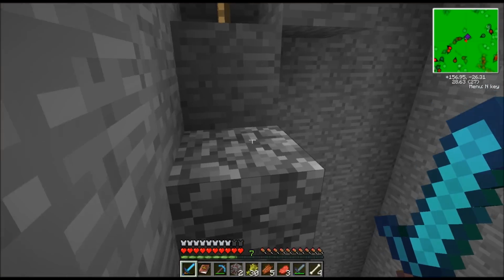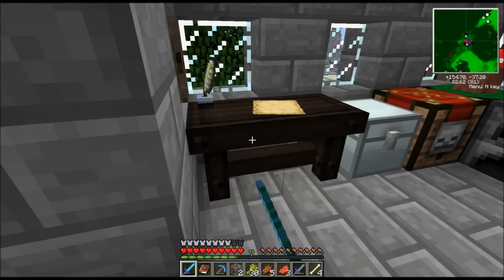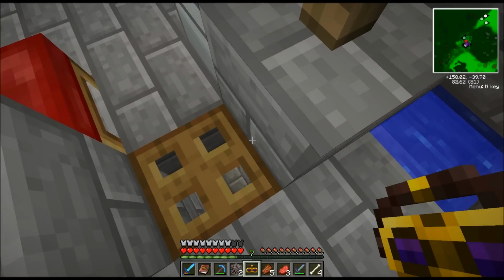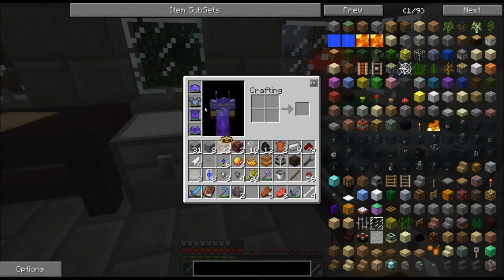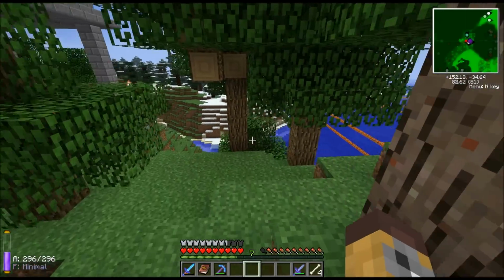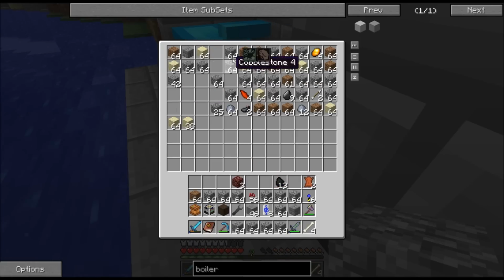Lets Play Minecraft! Magic World FTB Part 26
We create the goggles of revealing and we make plans for our new base.

Fedoranz Channel: Not Made.